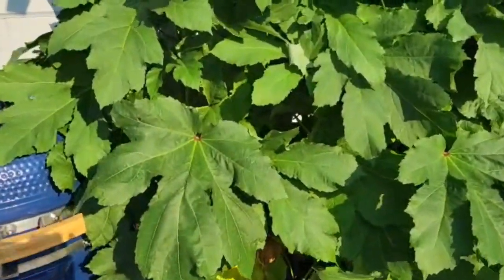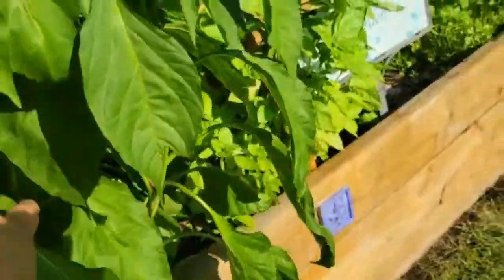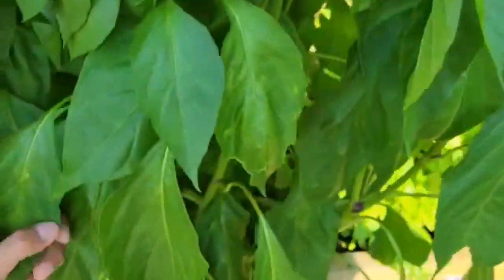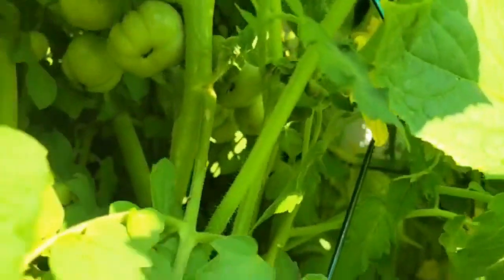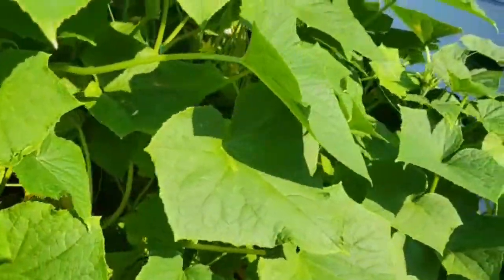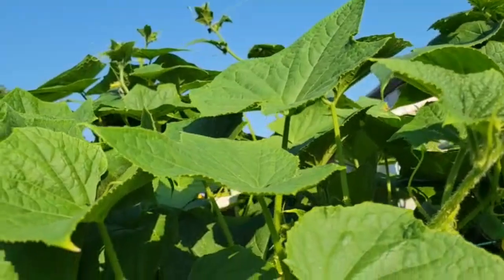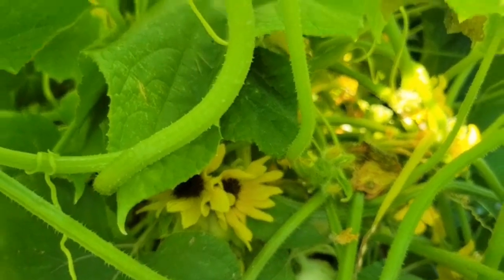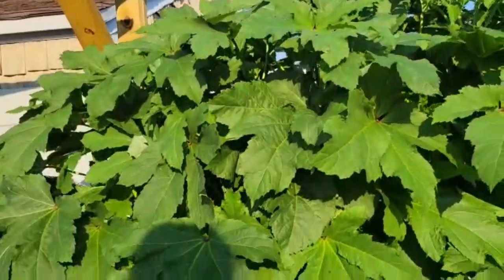Jill's Garden Update 07/21/22